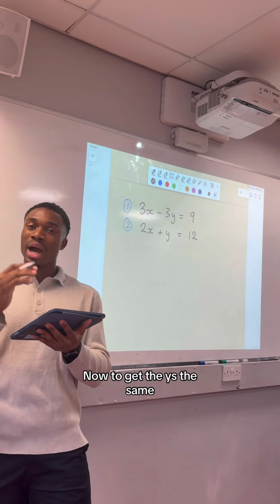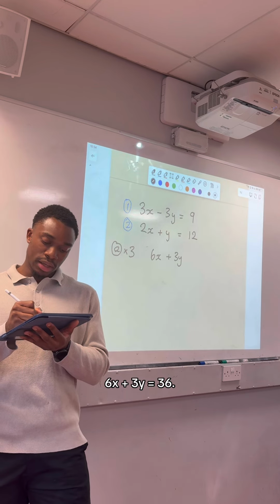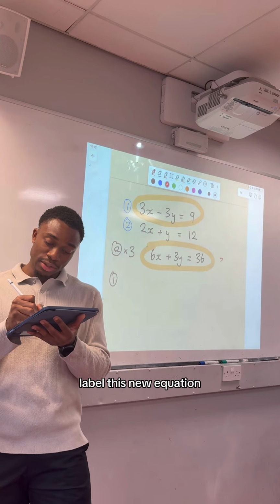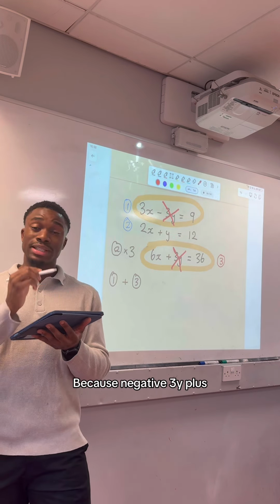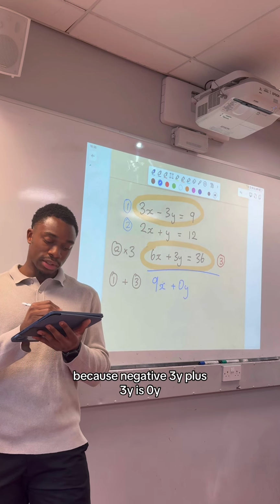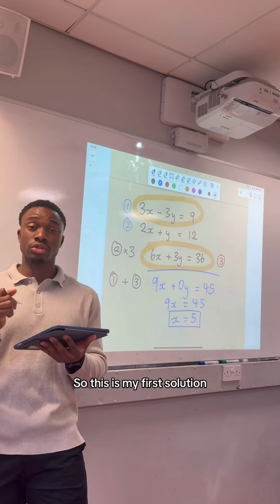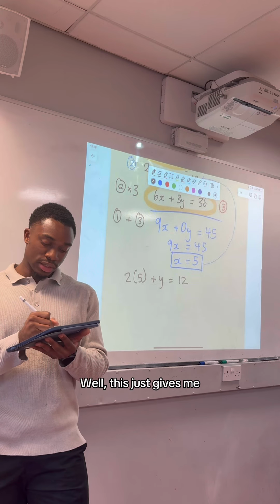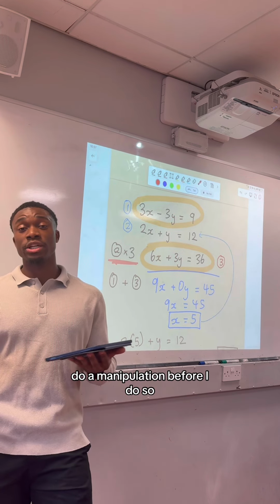Part 2 of solving simultaneous equations via elimination